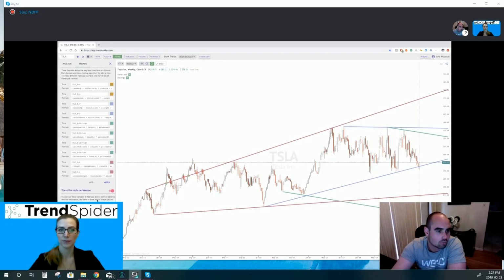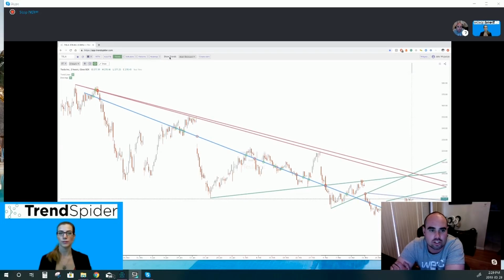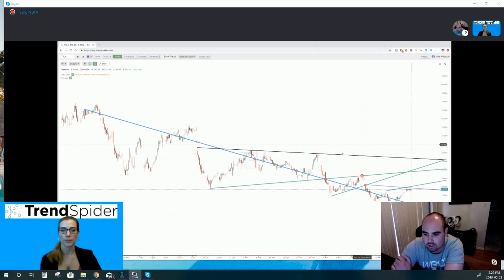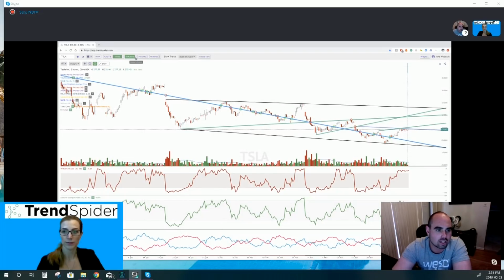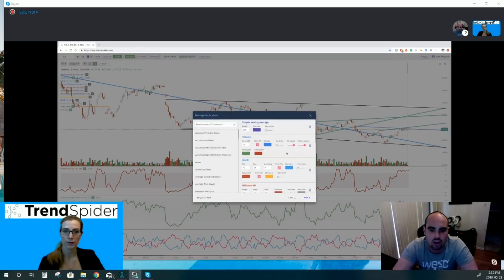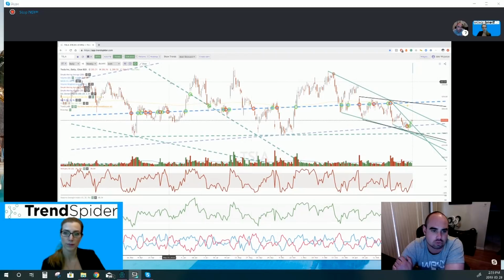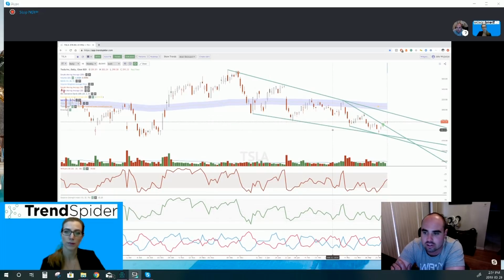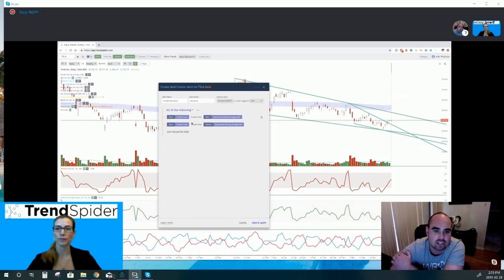What is Trendspider all about?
Trendspider is an innovative new tool for traders that serves as a:
1. Charting platform
2. Automated Technical Analysis System
3. Robust alert system on trendlines, indicators, and multi-factor criteria

If you want to reach out with any questions or suggestions for the members of trendspider you can email them at